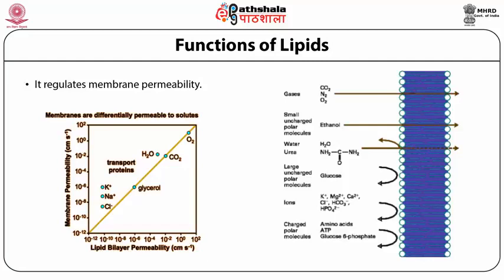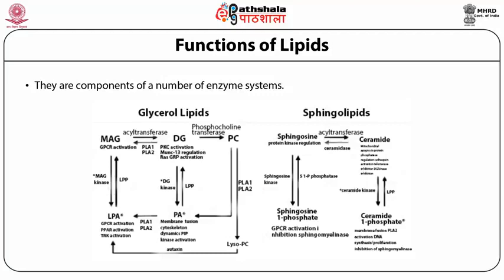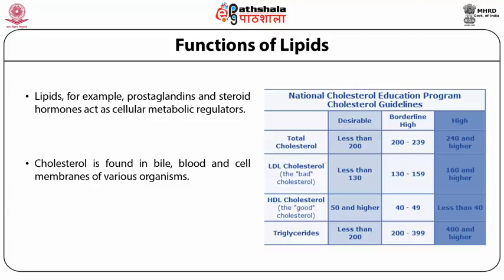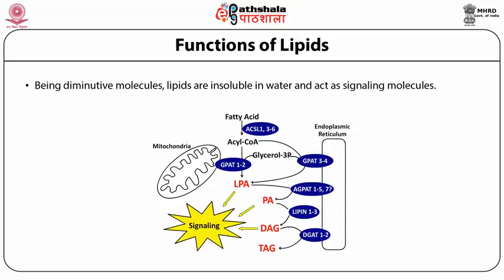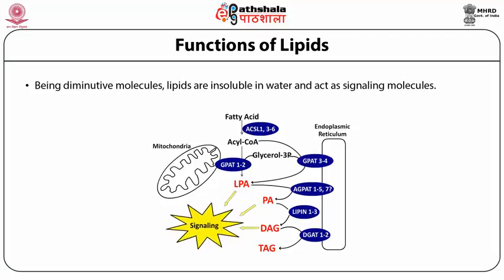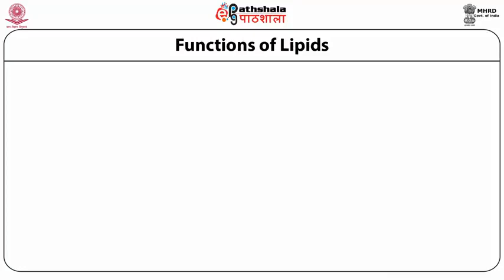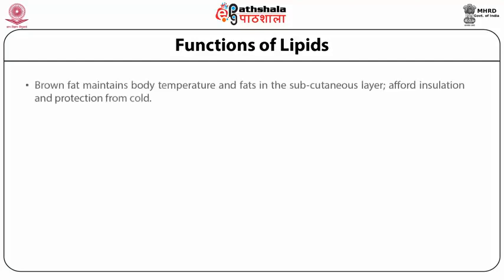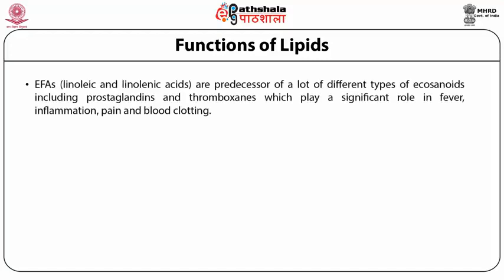Functions of Lipids